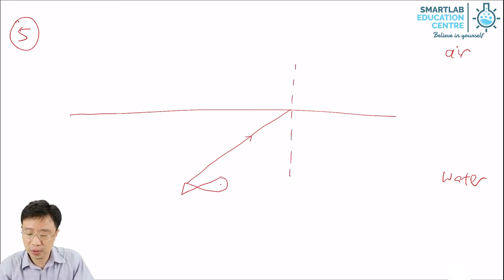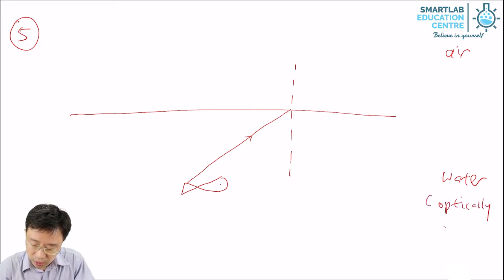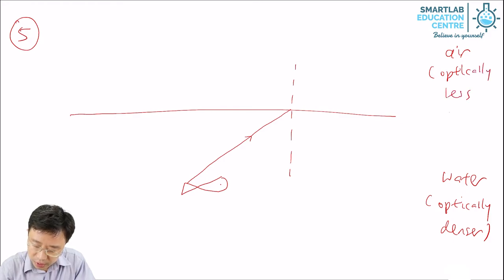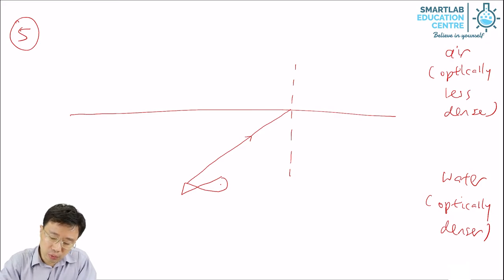Ray diagram for Refraction - from a denser medium (example: water) to another medium (example: air)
Ray diagram for Refraction - Light ray travels from an optically denser medium (example: water) to another medium (example: air)

Refraction ray diagram comprises the normal, incident ray, refracted ray, angle of incidence and angle of refraction.